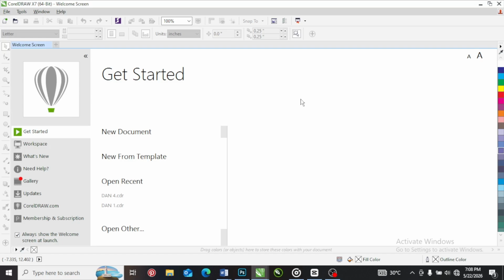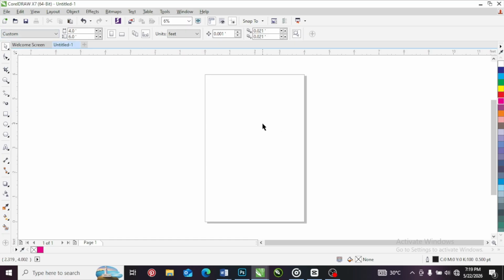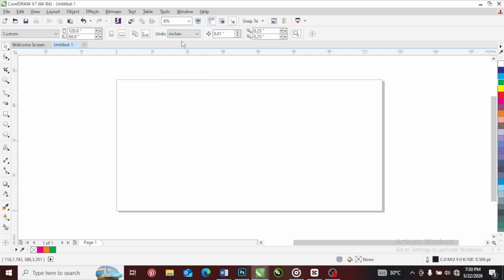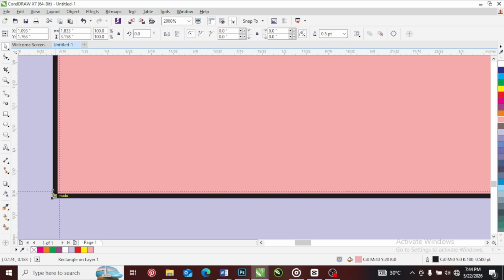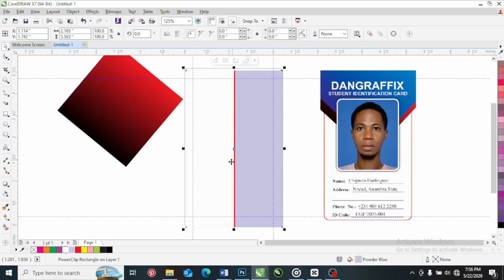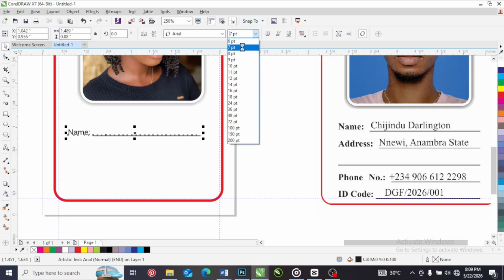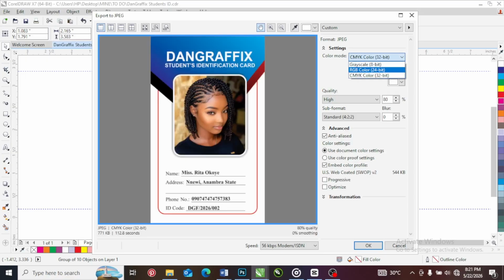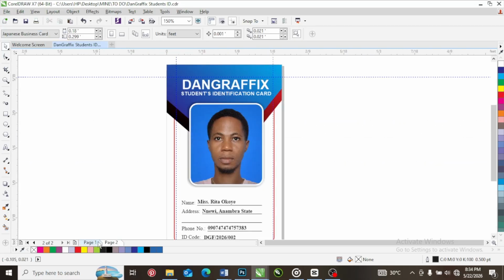How to set Page Sizes for Flex, Banner, SAV, Billboard & ID Cards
Don't let wrong page sizing ruin your designs at the print press! In this complete masterclass, Mas D breaks down how to perfectly set up paper sizes in CorelDRAW X7, from standard A-sizes to massive large-format dimensions for Flex banners, SAV stickers, and Billboards.

I even included a practical physical demonstration showing you exactly how the A-paper layout system works in real life so you can visually understand dimensions. Then, we round up the class by designing a standard, portrait Student ID card step-by-step!

📌 CLASS STAMPS:
- The danger of choosing the wrong page size
- CorelDRAW Page Size list explained (A3, A4, A5, Letter)
- Practical physical video: Understanding paper measurements
- Large Format Setup: Custom sizes for Flex Banners, SAV, & Billboards
- Inches vs Feet: Local printing shop measurement secrets
- Practical Project: Designing a Portrait Student ID Card from scratch

DanGraffix Academy drops deep-dive laptop masterclasses every Wednesday at 2:00 PM WAT and smartphone graphic hacks every Friday at 4:30 PM WAT.